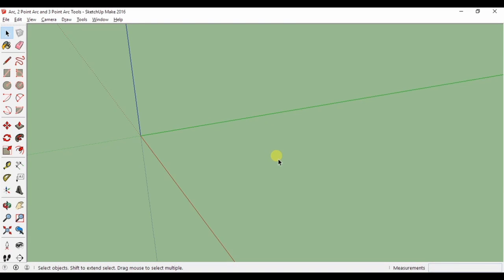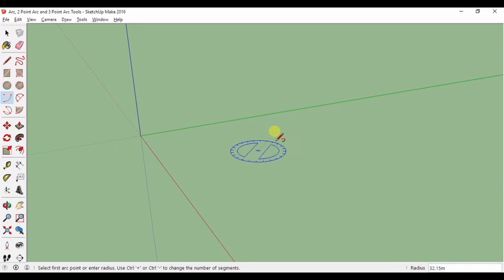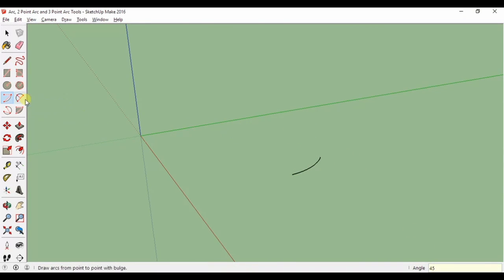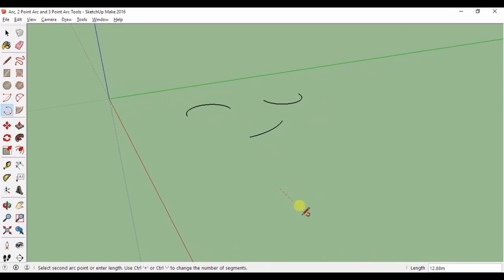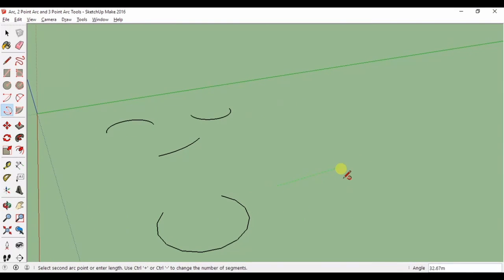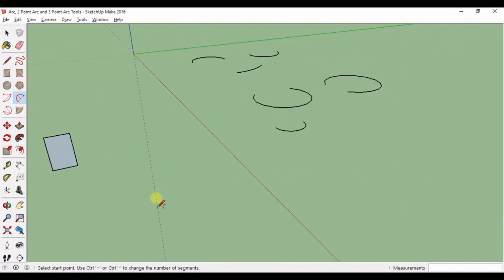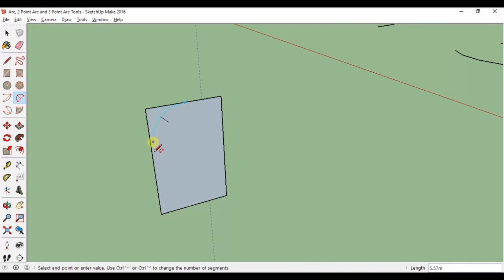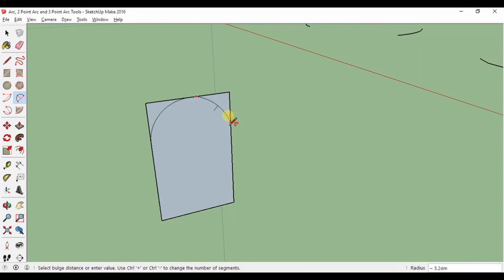4. Arc, 2 Point Arc and 3 Point Arc Tools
This series will get you up and running with SketchUp by introducing you to its basic tools, culminating with a quick demonstration of how SketchUp can be used to model an experimental setup.

Open SketchUp and try to follow along with the tool demonstrations. Then, when you feel comfortable, practise by drawing your own experimental setup. For some useful hints and advice, see the final "NX3 Experiment" video.

If you have any extra tips or improvements to share, do so in the comments.